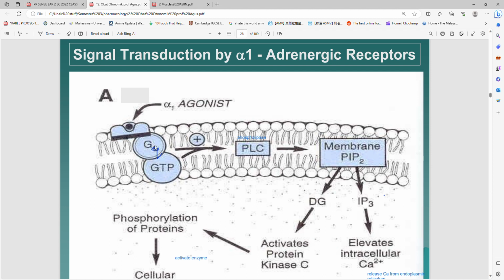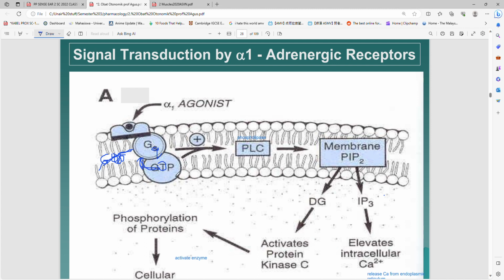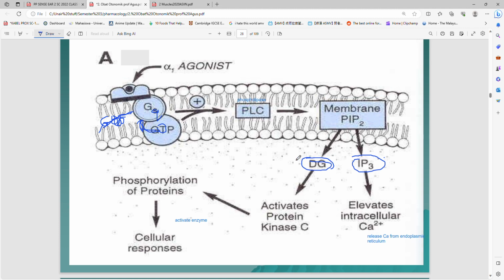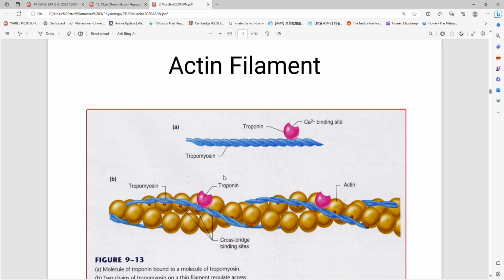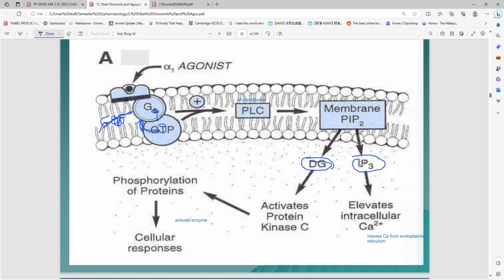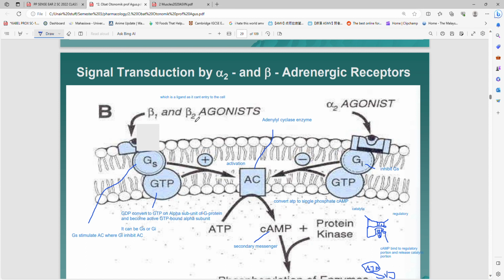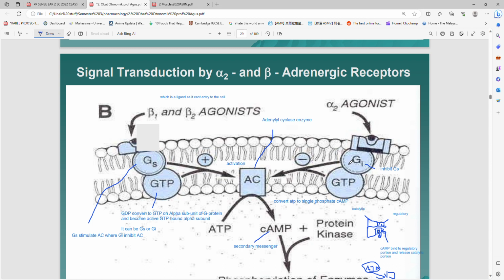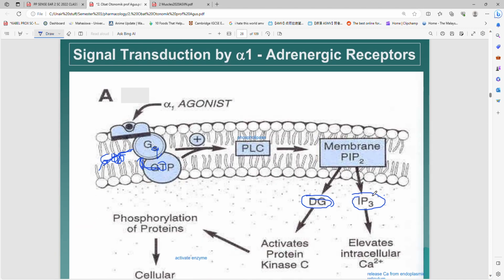Types of G-protein coupled receptors. [Pharmocodynamics]